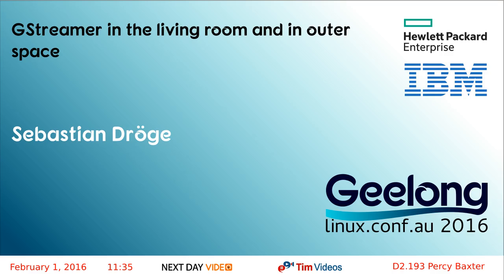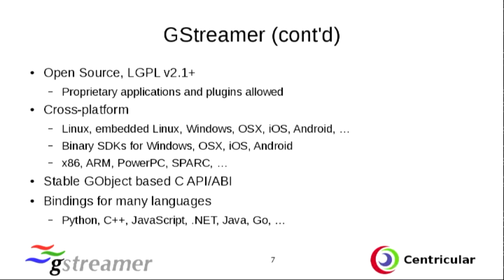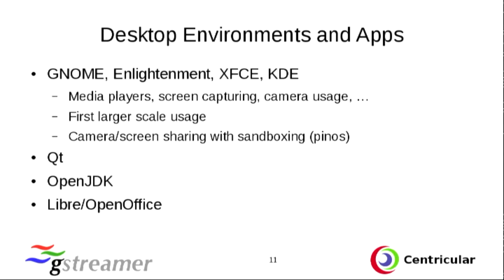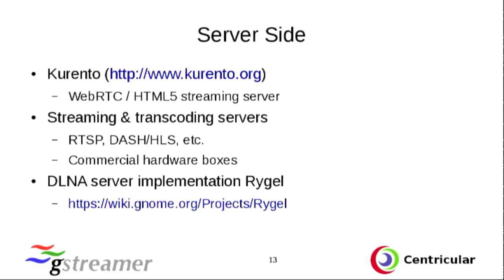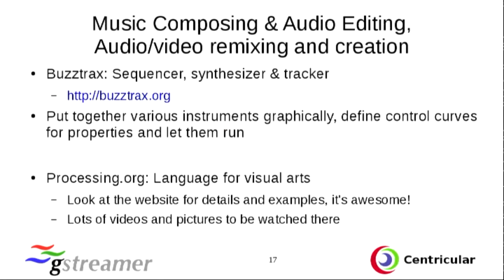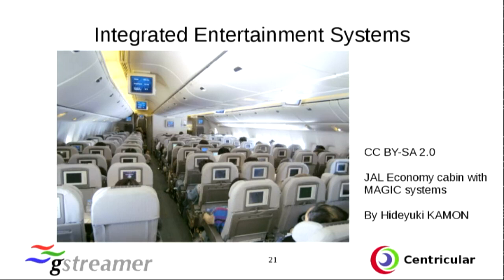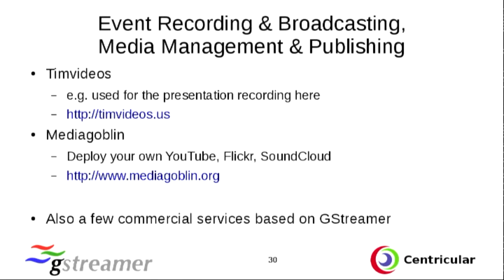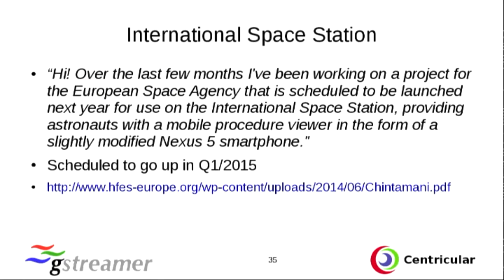GStreamer in the living room and in outer space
Sebastian Dröge
This talk is targeted at anyone interested in multimedia, whether professionally or as a hobbyist. Be it as an application developer, framework architect, embedded system integrator, or anybody else.
GStreamer is a highly versatile plugin-based multimedia framework that caters to a whole range of multimedia needs, including desktop applications, streaming servers or multimedia middleware; embedded systems, desktops, or server farms. It is also easy to get started with, and is cross-platform, with support for Linux, Android, OS/X, iOS, and Windows, as well as *BSD and Solaris.
This talk will present an overview of some of the many different areas and use cases where GStreamer is deployed nowadays and what advantages the use of GStreamer had in these areas. Examples include web browsers, set-top boxes and TVs, mobile devices, live video mixing applications, audio/video editors, broadcasting applications, airplanes and drones, research of gravitational waves and the International Space Station.